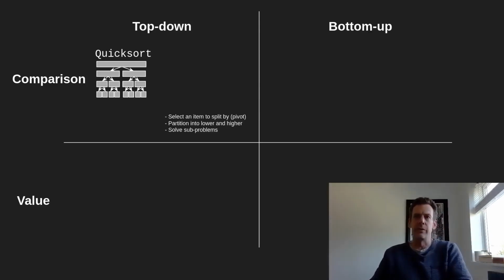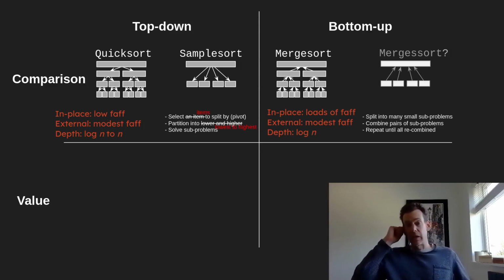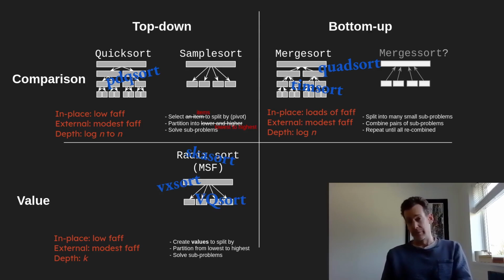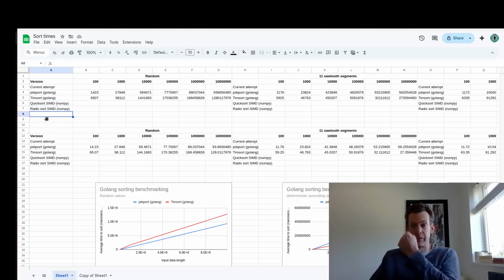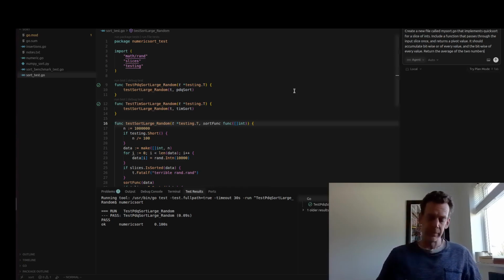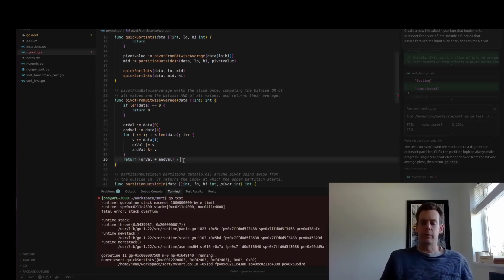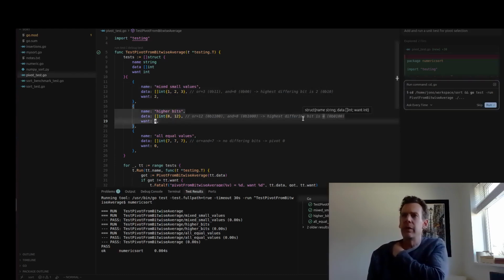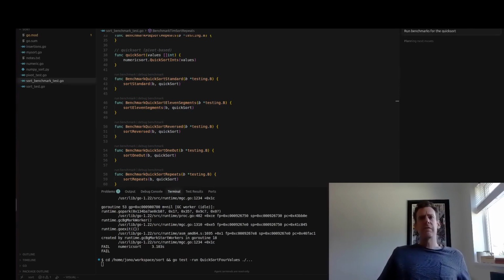Can we improve sorting?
A review of modern sorting implementations and the first steps on trying something new...